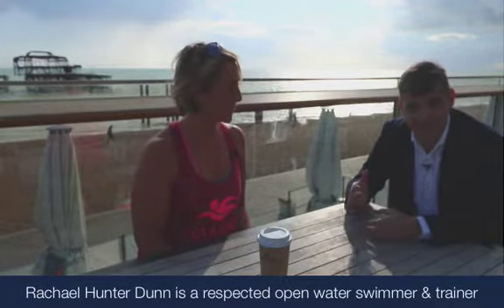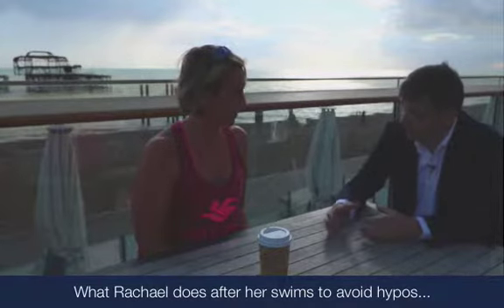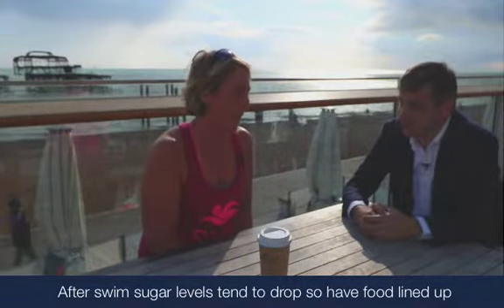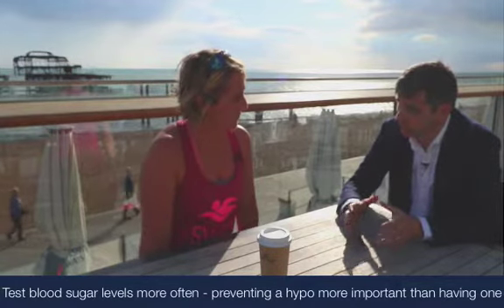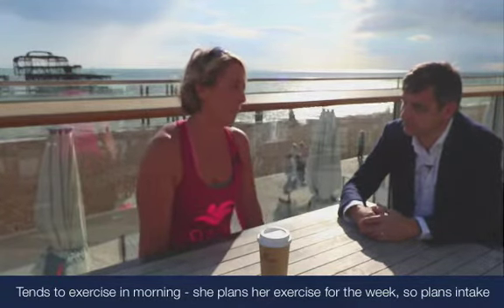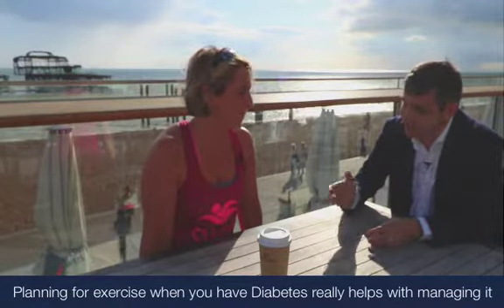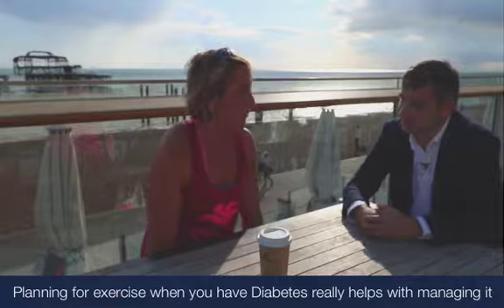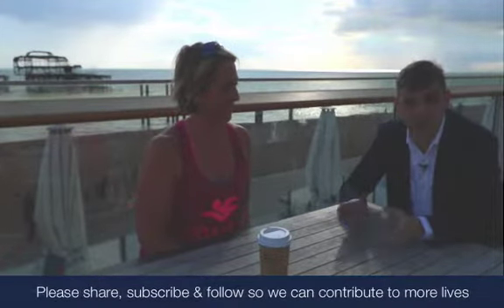Paul Coker & Rachael Hunter Dunn - Diabetes & Swimming; Managing Blood Glucose Levels After a Swim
Paul Coker and Rachael Hunter Dunn discuss diabetes and open water swimming - in this video Rachael explains the steps that she takes to make sure that she does not go hypo after swimming.